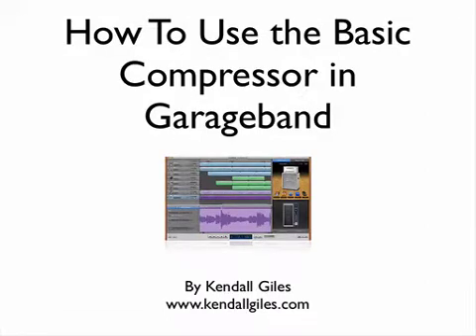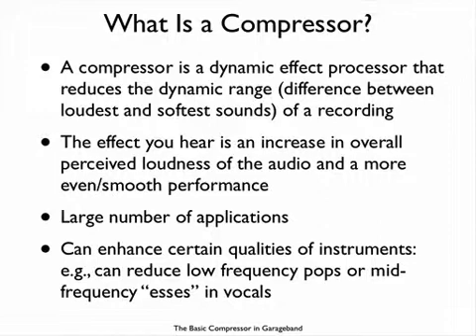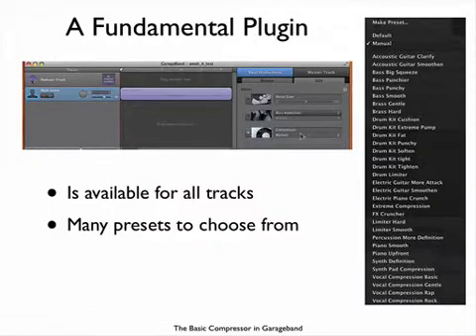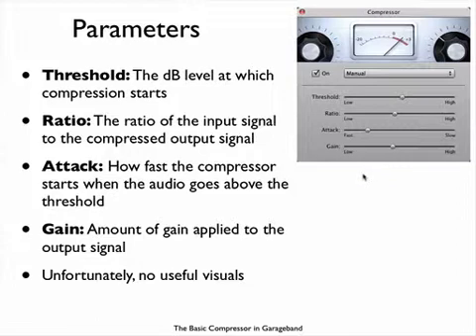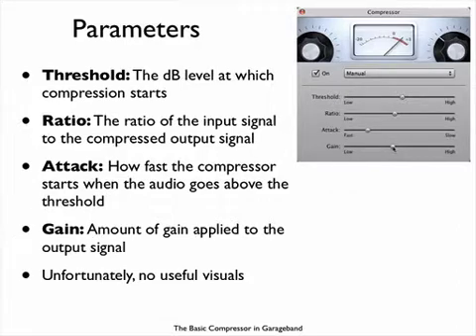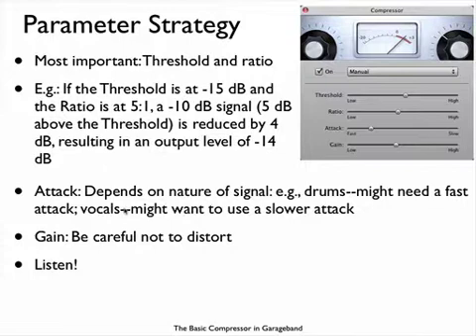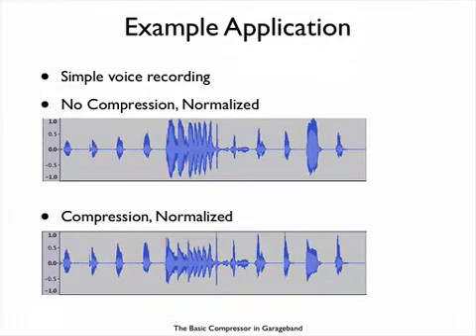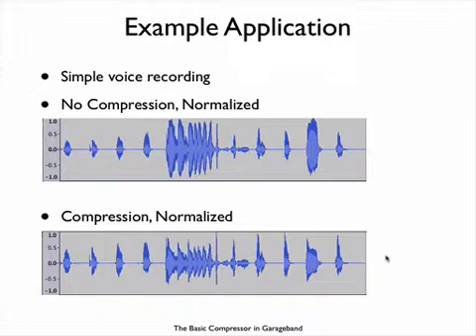How to Use the Basic Compressor in GarageBand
This is a short tutorial on using the basic compressor plugin in GarageBand.